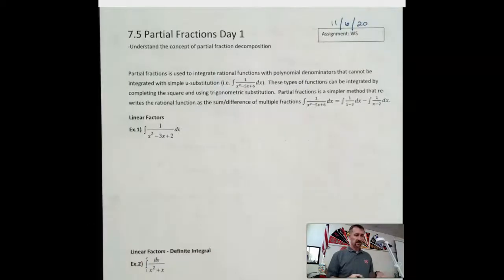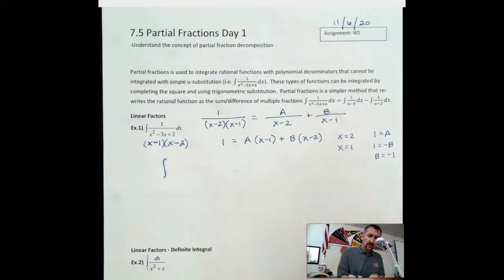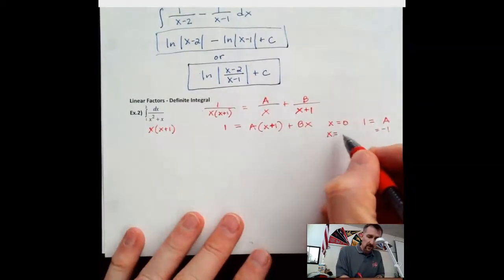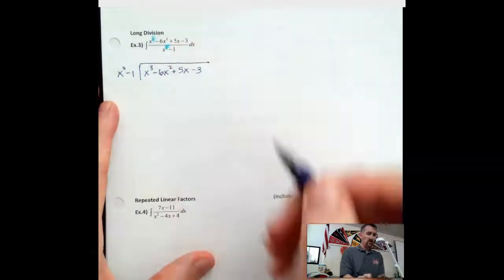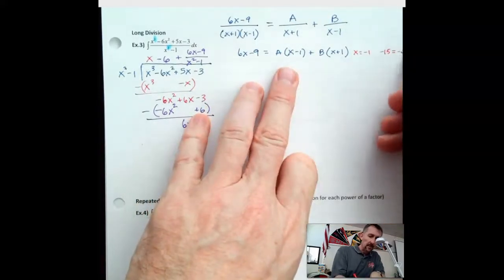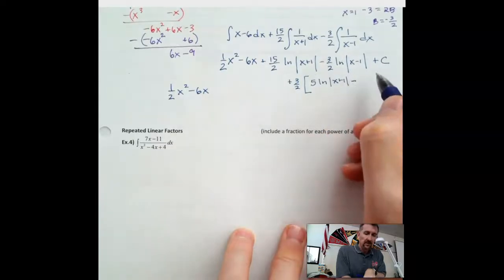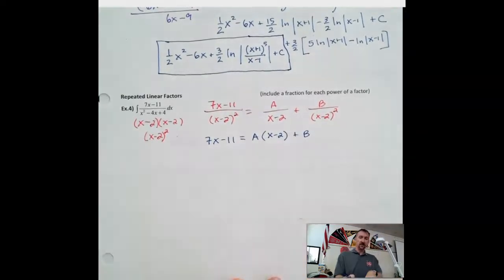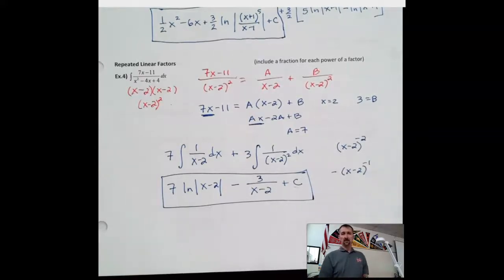BC 7.5 Partial Fraction Decomposition (7.5)